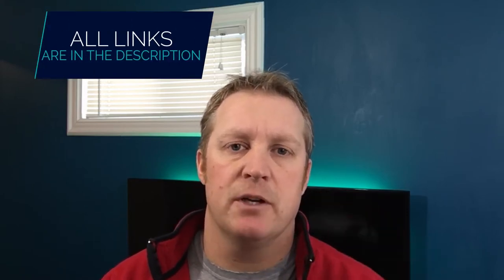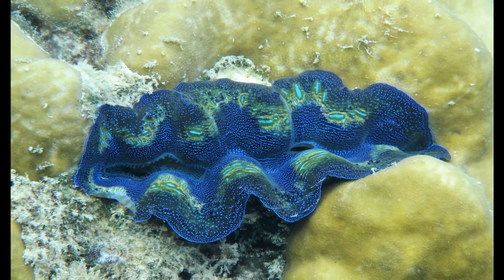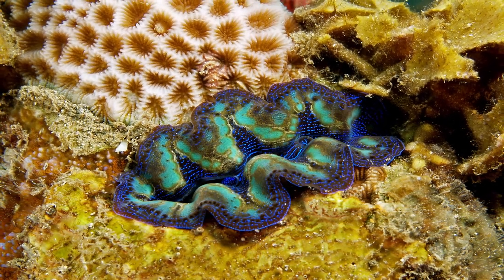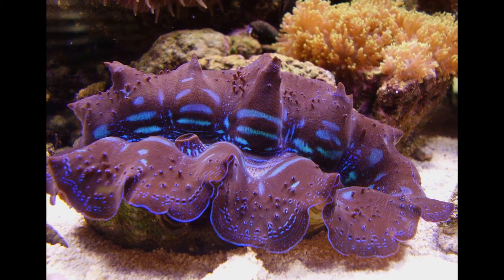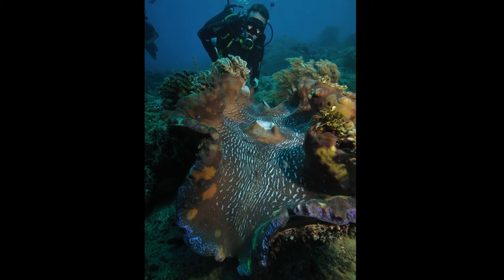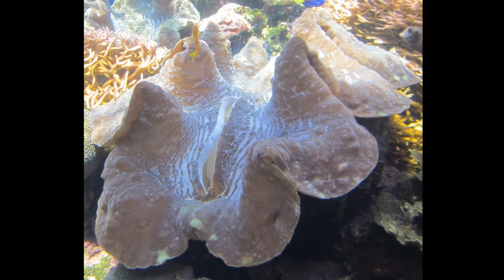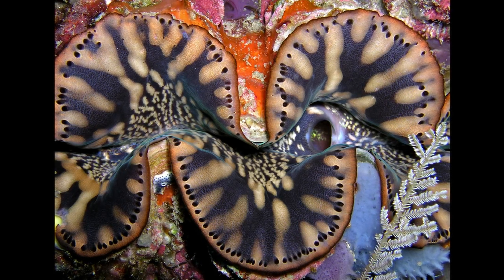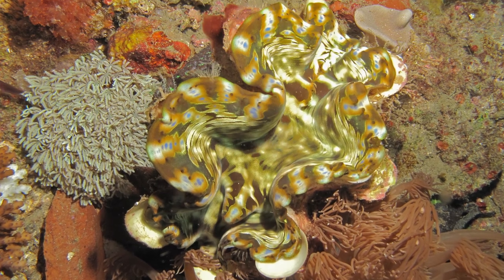Best Beginner Saltwater Clams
If you are new to clams or saltwater aquariums, getting ready to buy your first beginner saltwater clam can make you nervous!

I know I was when I wanted to buy my first clam! This is why I wanted to make this video to show you the best beginner saltwater clams so you can be confident when you walk into the fish store!

I did my research and my first clam was a great success. A second clam soon followed and this video presents all the information I found during that research and guides you through to the best clam to give you success!

For even more information on your first clam I highly recommend you read my article:

150 Things I Wish I Had Known About Reefing!!

Image Attributions:

I am incredibly grateful to be able to share the incredible photos taken by such talented photographers and I recommend you click on their attribution links to see more of their great work:

Sound Track:
Jindupe by Lauren Duski